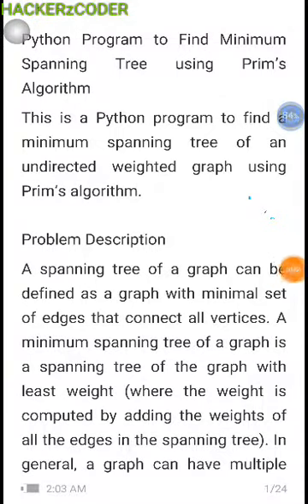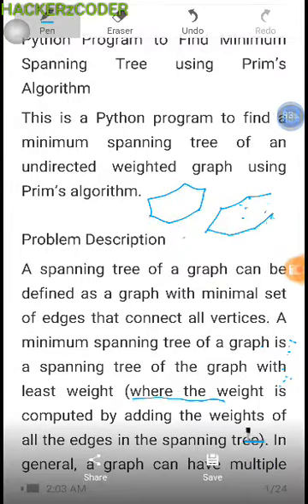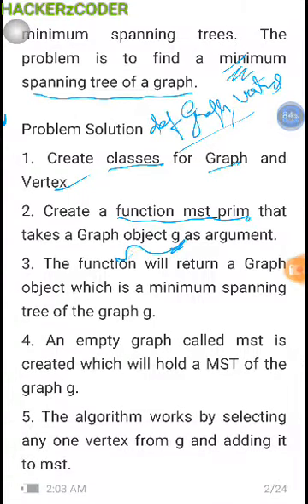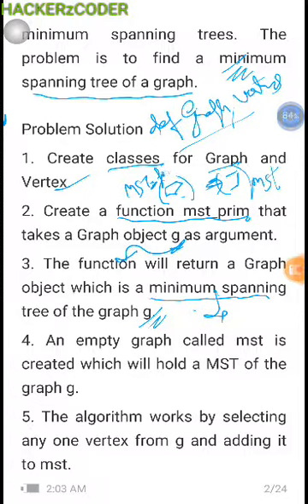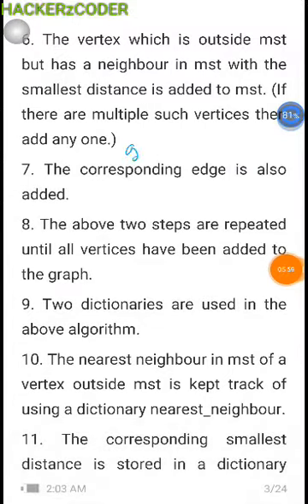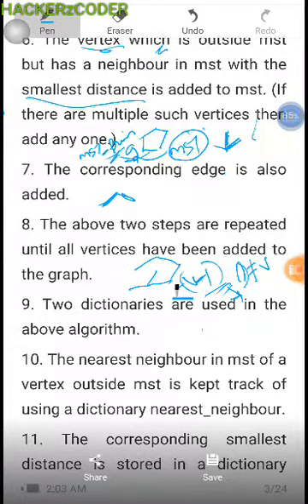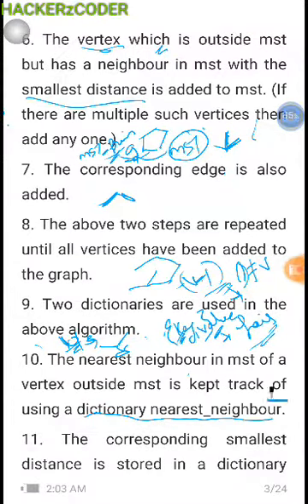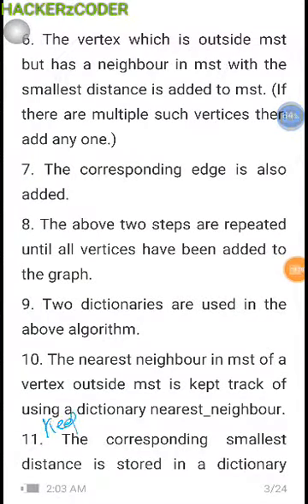Data structures step 3 greedy algorithm 2 minimu spanning tree for java and python-pyth algo explai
Data structures step 3 greedy algorithm minimum spanning tree for java and python-2-python algorithm explanation